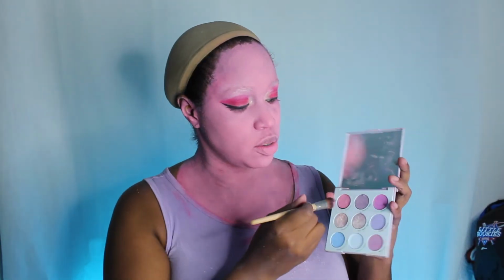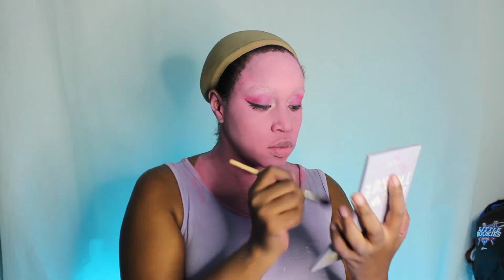Princess Carolyn Makeup Tutorial?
I gotta stop just trying stuff and calling it a tutorial. This was my first swipe at her, and I will be doing her again just for the sake of improvement.

Setting Spray =

Pink Mehron Creamblend Stick

White Mehron Creamblend Stick

Colorset Powder

Eyeliner  (eyes, eyebrows, and lips/smile)